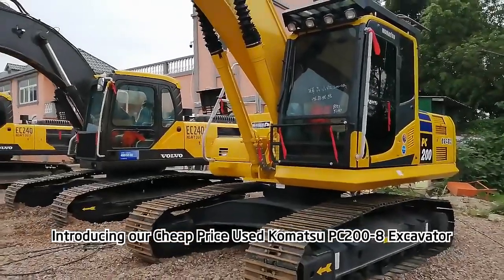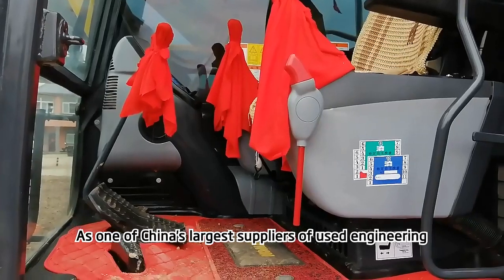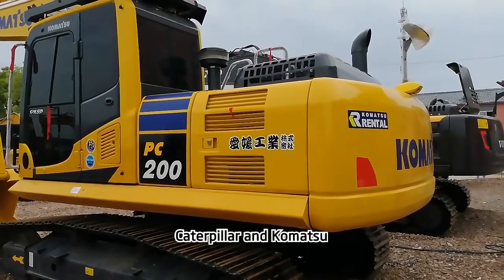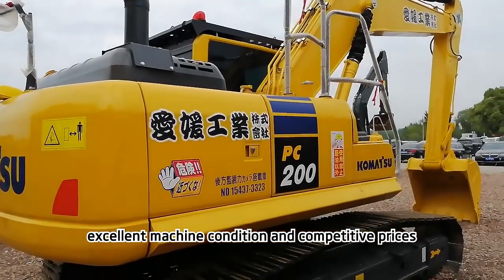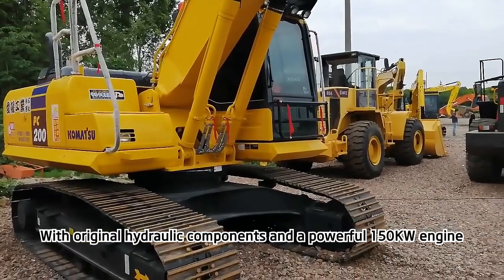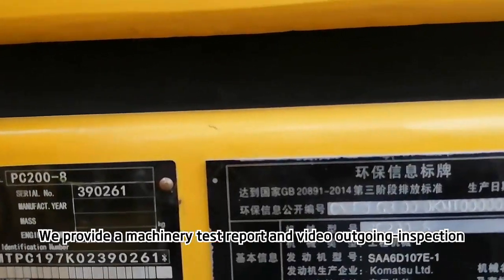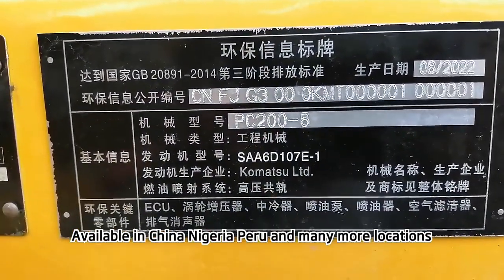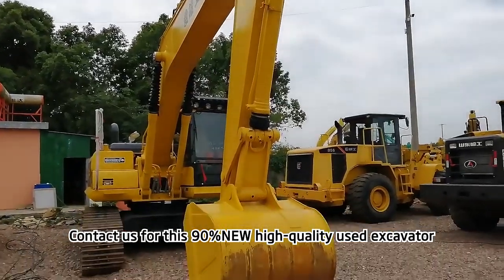Original Machine Used Japan Komatsu Excavator Pc200 8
Shanghai Juexin Trading Co., Ltd.
Room 2720, Wenyi Platinum Center, Baogong Avenue, Hefei, Anhui, China
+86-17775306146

"Shanghai Juexin Trading Co., Ltd. is located in the Economic Development Zone of Xuhui District, Shanghai. It was established in 2013. It is a professional company in the sales of second-hand excavators and excavator accessories. We mainly deal in second-hand excavators of international famous brands such as Hitachi, Komatsu, Carter, Kobelco, Volvo, Hyundai, Sanyi and Doosan. Our second-hand excavators have a complete range of models, including small, medium, and large models, which can meet the different needs of users. In addition, we are also engaged in supporting rollers, guide wheels, gears and other chassis accessories. Our products are very popular in Southeast Asia, Middle East, Africa and South America."